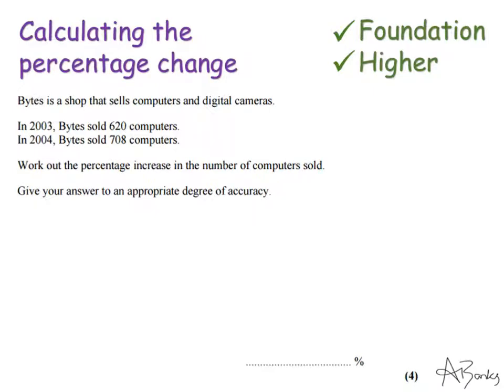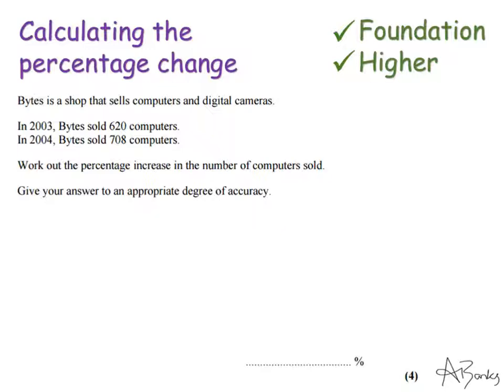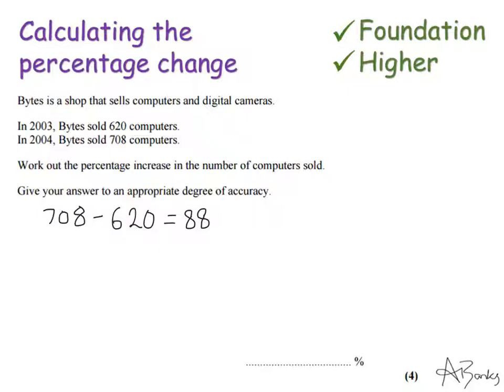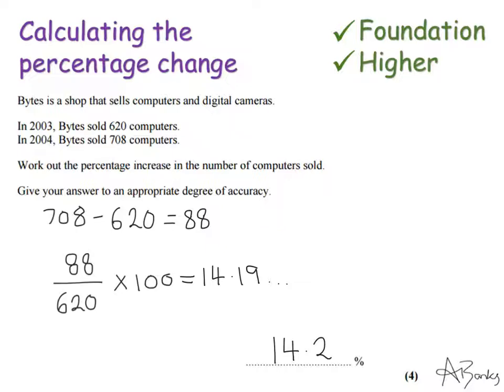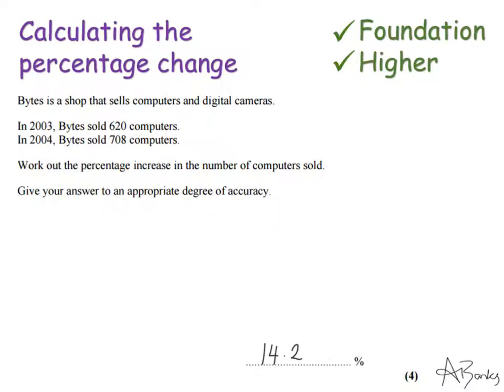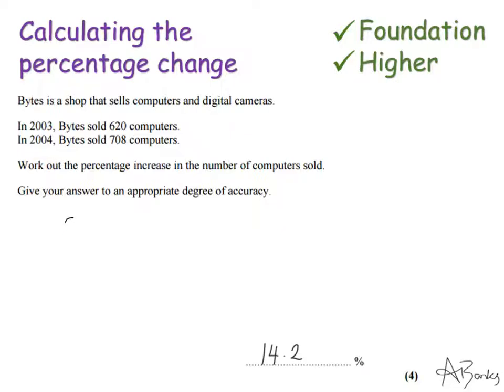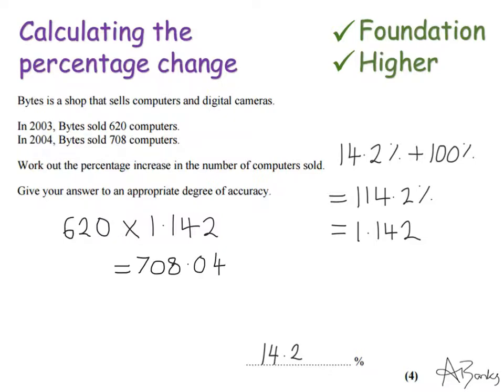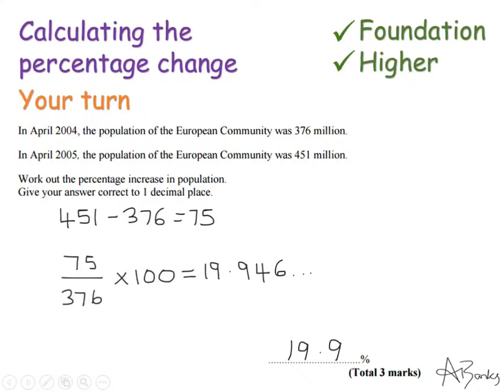Calculating the percentage change | Foundation and Higher GCSE | JaggersMaths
How to calculate the percentage change when given the original and resulting amounts